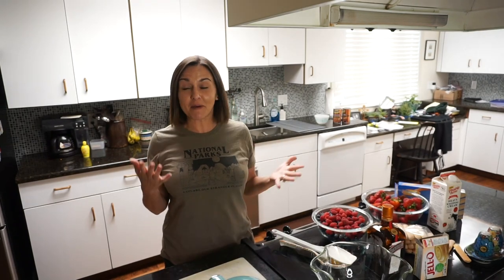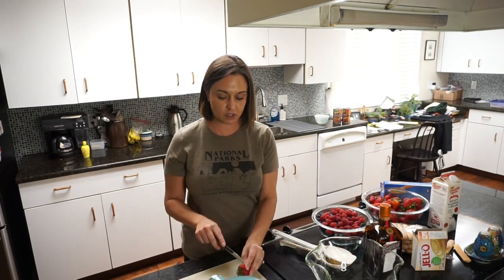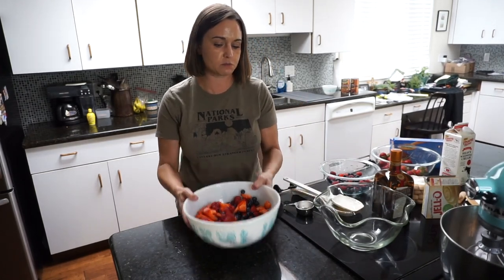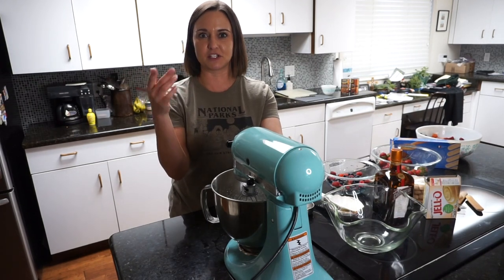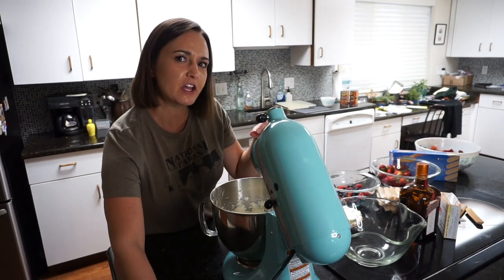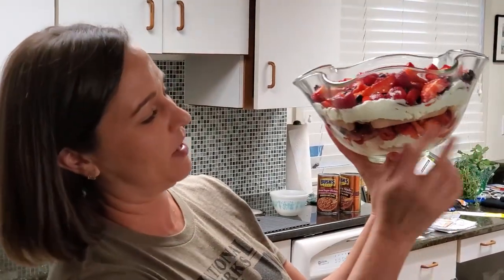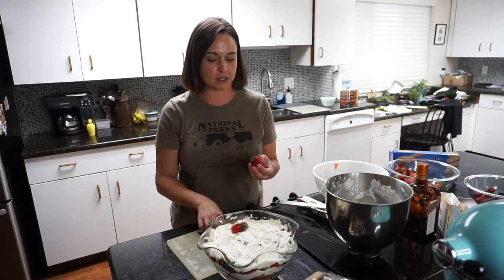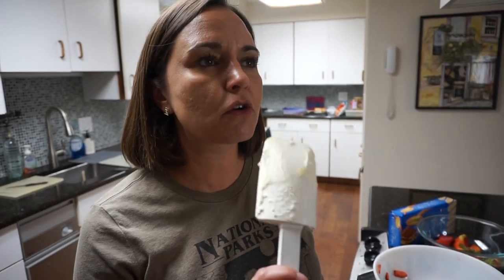How to Make a Homemade Trifle - Simply Jocelyn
Welcome back to Simply Jocelyn! Today's treat is a Fruit Trifle, it is a layered dish with ladyfingers, whipped cream, and fruits of your choice (with a bit of fun thrown in). This is a fantastic fresh and easy dessert to make when you don't have a lot of time, but do have a lot of people to feed. It is a perfect dessert for a BBQ, family picnic, or a gathering of friends. The trifle is always a tasty treat.